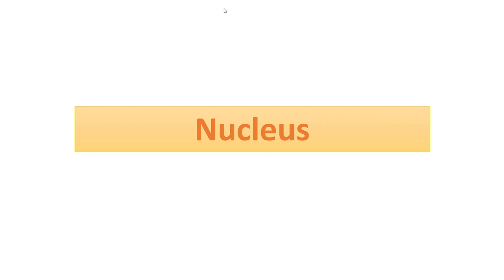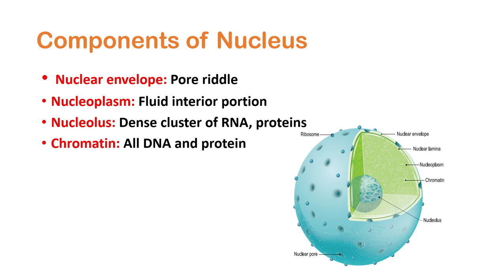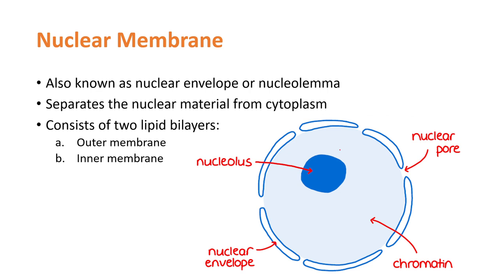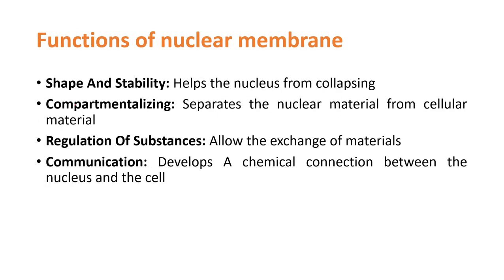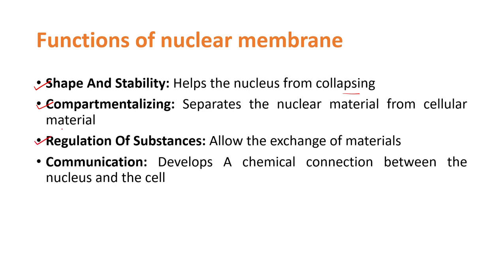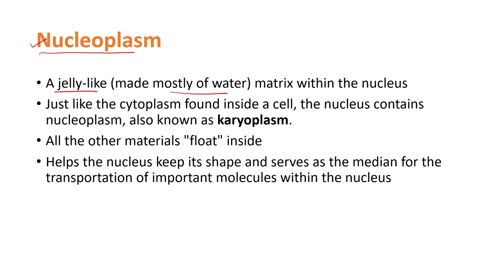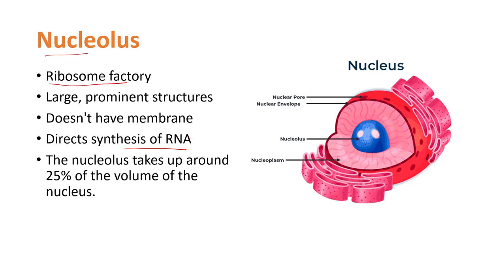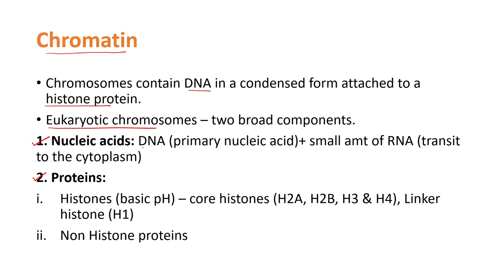Nucleus | Nucleus of Cell | Cell structure and Function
Welcome to RxProdigy! 🌟 In this video, we dive into the fascinating world of the nucleus, the cell's control center. Learn about its structure, function, and why it’s essential for life. Discover how this tiny organelle manages genetic information and oversees cellular activities from the nuclear membrane to the nucleolus. Perfect for students, educators, or anyone curious about biology.